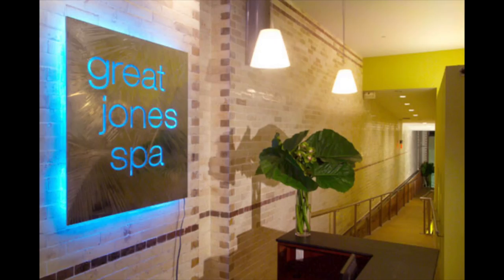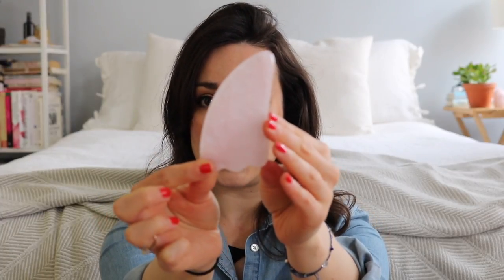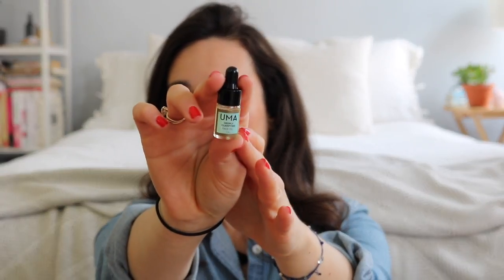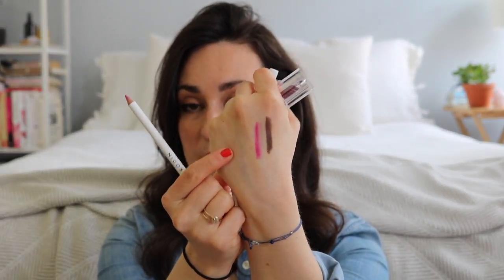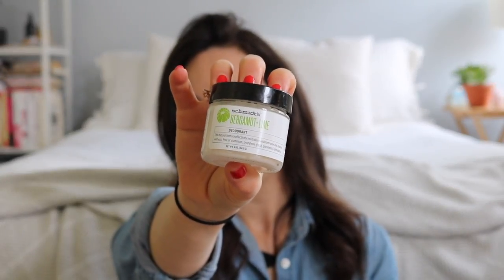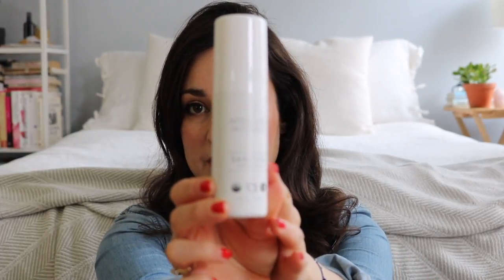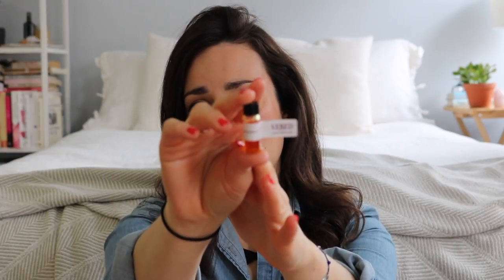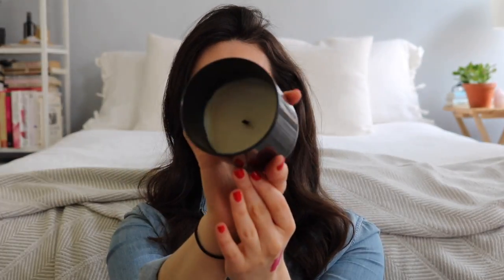May Favorites // A Little Beauty, Mostly Lifestyle | L'Amour et la Musique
If you'd like to see more beauty recommendations/favorites, please feel free to check out the Summer Beauty Favorites video I recently did -

Hope you enjoy these more lifestyle-centric favorites. Happy Sunday, xoxo, mercedes.

Schmidt's Deodorant
Intelligent Nutrients Hand Sanitizer
Little Barn Apothecary Candle (are these discontinued? it doesn't look like they're available anywhere online right now...*cries*)

Reading -
How Online Shopping Makes Suckers of Us All

How Amanda Chantal Bacon Perfected the Celebrity Wellness Business

La Musique - (very eclectic picks this month!)

To hear the following tracks in a streaming playlist, please visit:
(please consider supporting these artists by purchasing their tracks for your own library if you enjoy them)
1. Kendrick Lamar - Feel
2. Burna Boy - Rock Your Body
3. Erykah Badu - Ye Yo
4. Miles Davis - Eighty-One

To save 10% on Activist Skincare orders use code: LAMOUR

EBATES: which I think it such an amazing program if you do a lot of online shopping

Makeup: Kjaer Weis Abundance (cheeks), Hourglass Mood Exposure powder (cheeks), Surratt Autographique (eyes), Tarte Birthday Suit (lips)
Bracelet: Gem + Remedy
Nails: Essie Geranium

*Products marked with an asterix were gifted from the brand